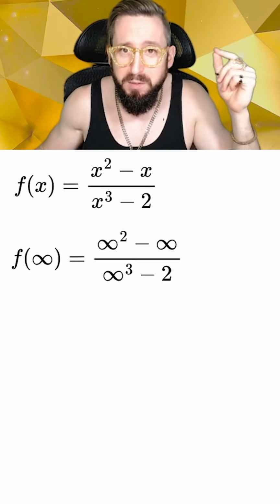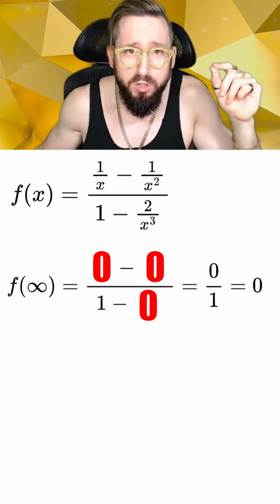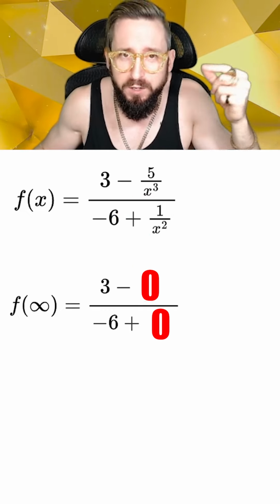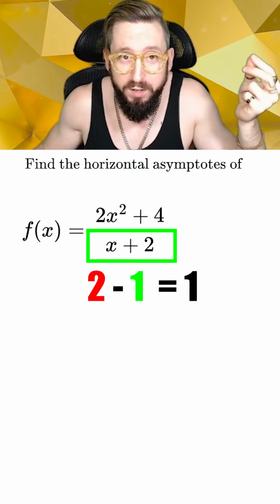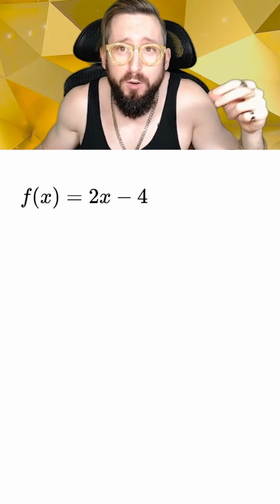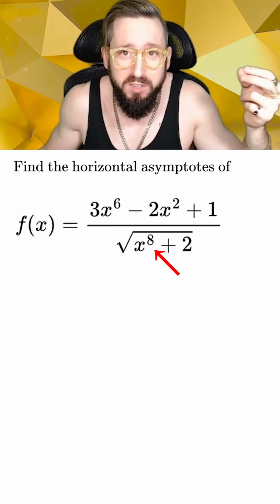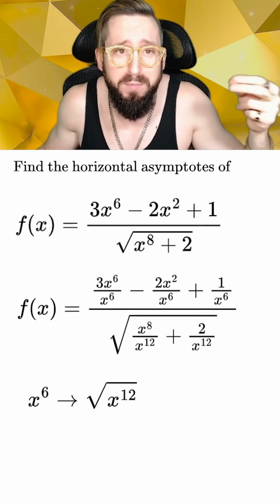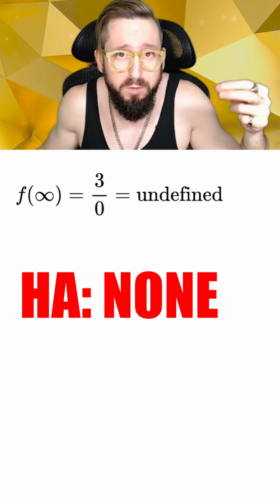How to Find Horizontal Asymptotes by Using Limits at Infinity